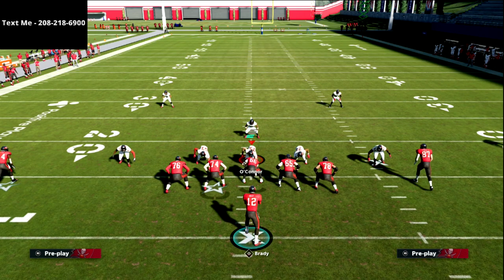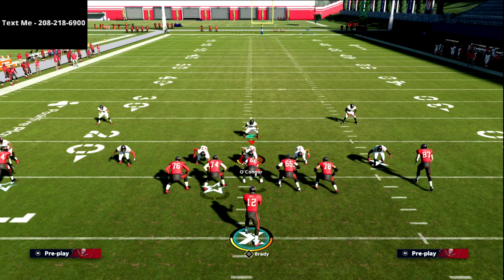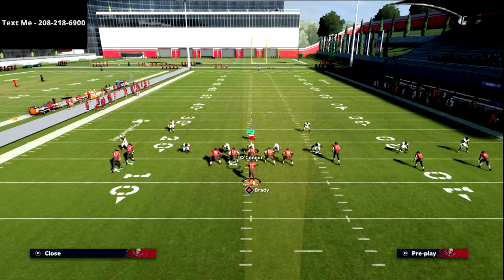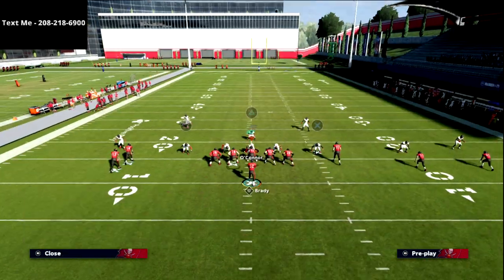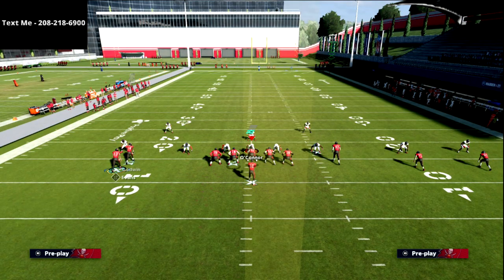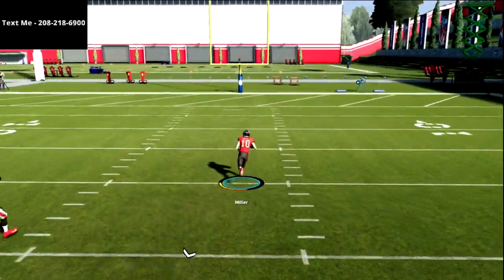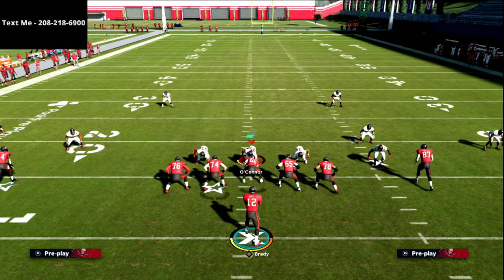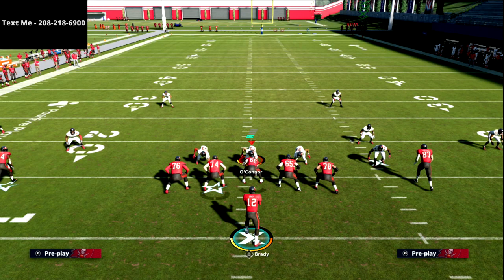Madden 22 Training Camp| The Best Way To Beat The Mable Defensive META